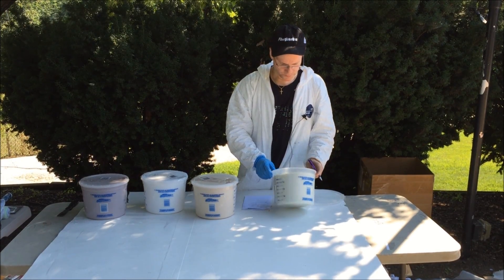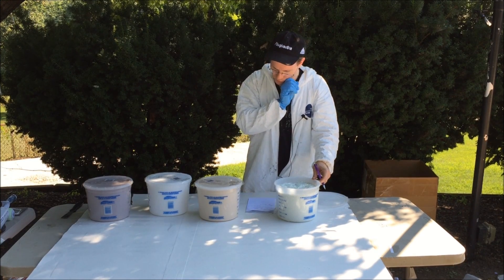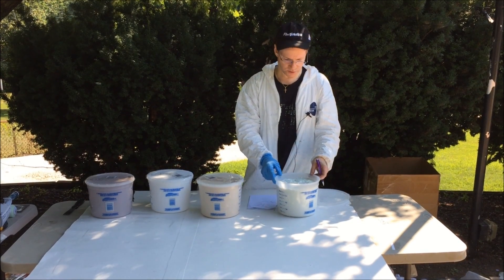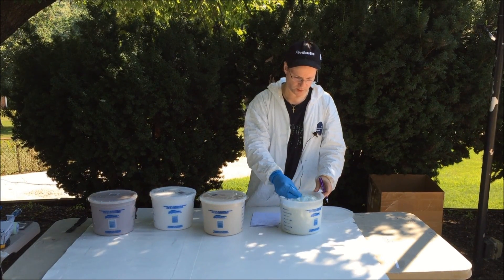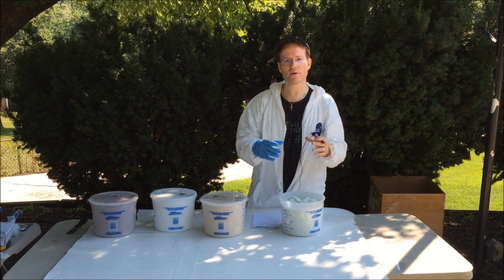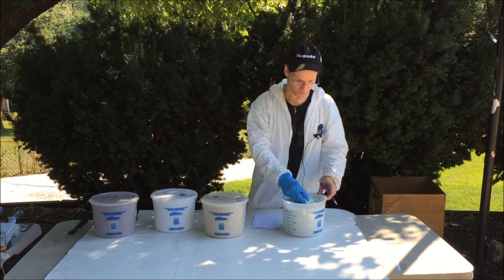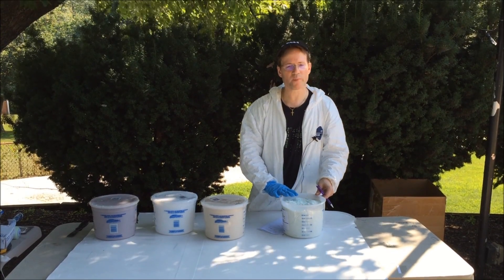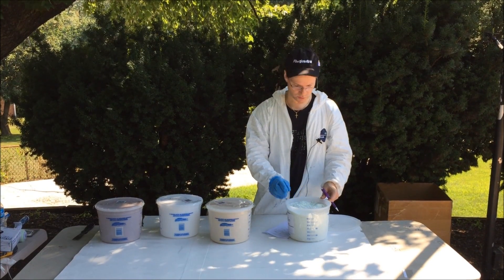Fiberglass Chopped Strands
How to mix fiberglass chopped strands with polyester or epoxy resin.